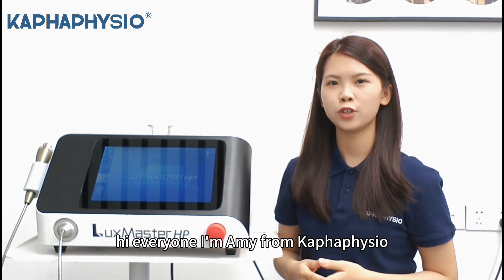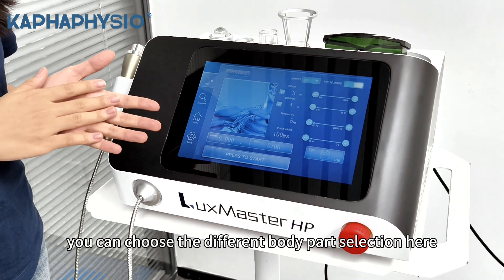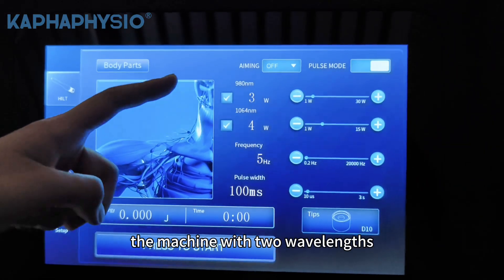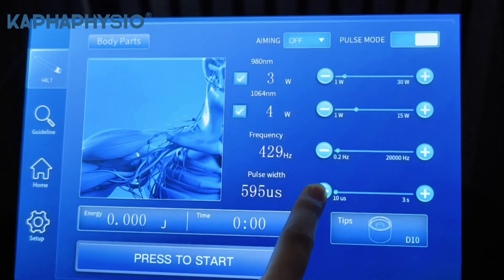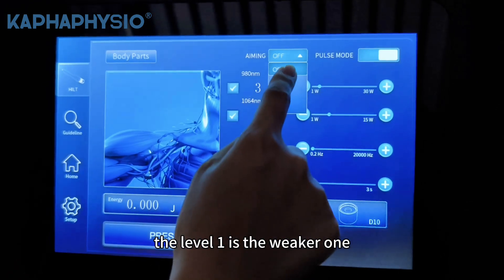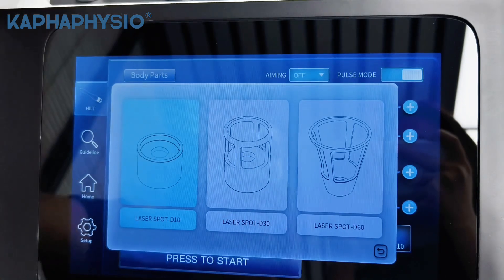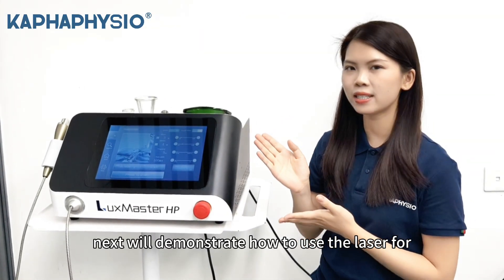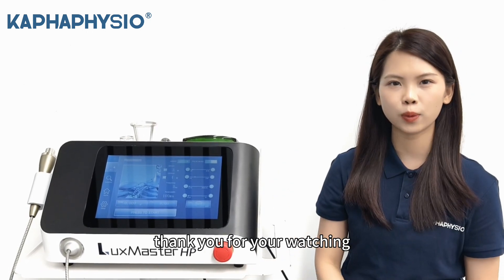Luxmaster H丨High power 1064nm 15W +980nm 30W laser machine 丨KAPHAPHYSIO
Unveiling the Luxmaster HP:

Introduction to the Luxmaster HP and its cutting-edge 1064nm laser technology.

Overview of its powerful capabilities and applications.